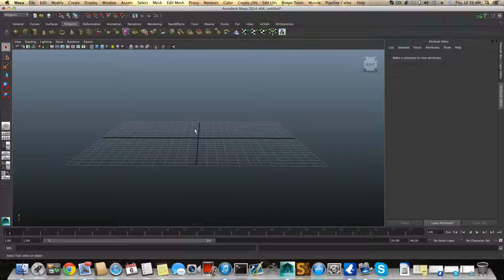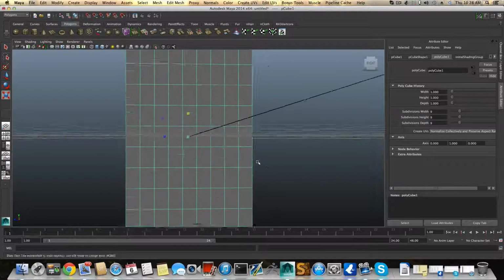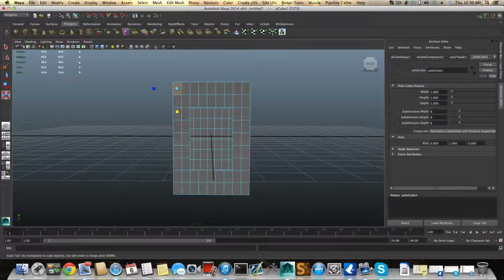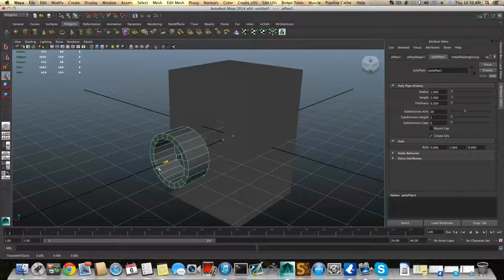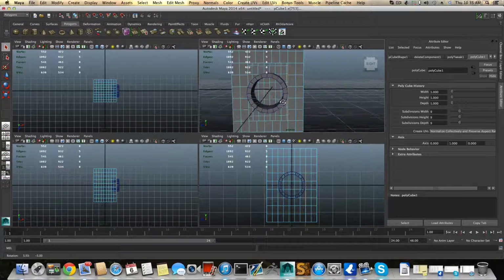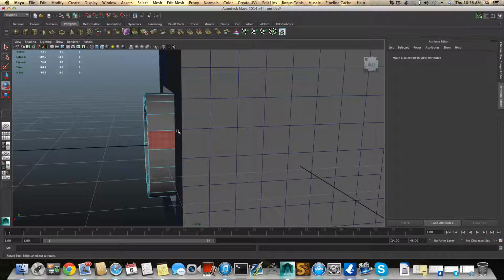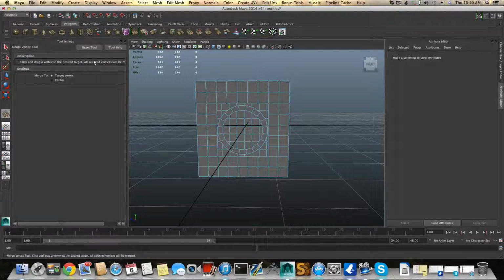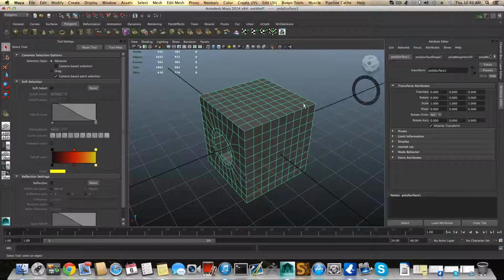Maya Modeling Tutorial- washing machine part-1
in this Tutorial you will get to learn how to model a washing machine
if you like to stay updated in any new tutorial that will come out from your facebook account, make sure to visit my artist Fan page and like it .